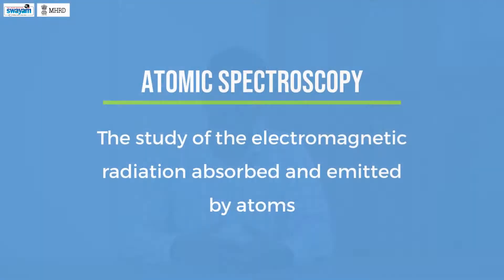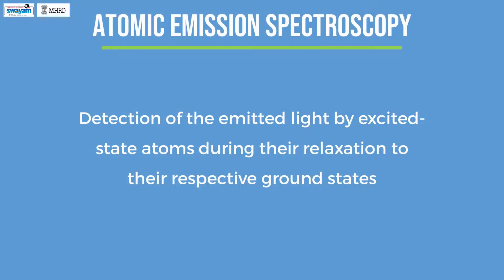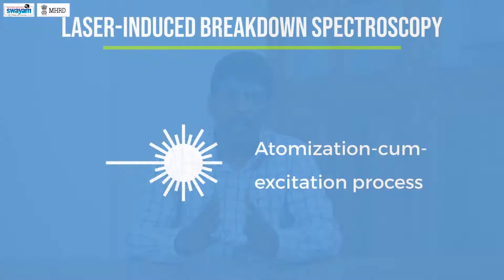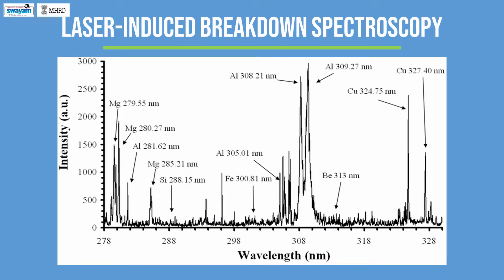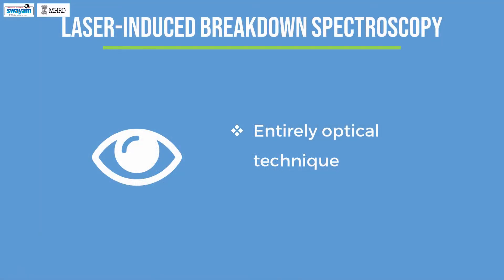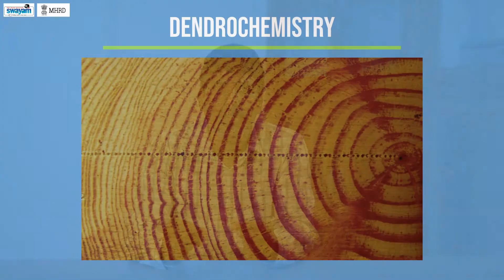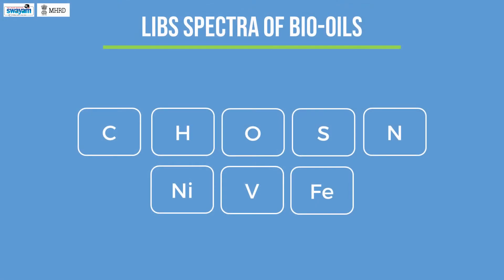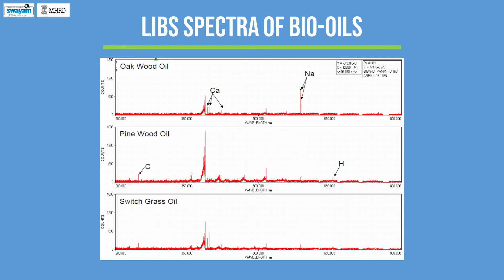bmc m20 5 LIBS